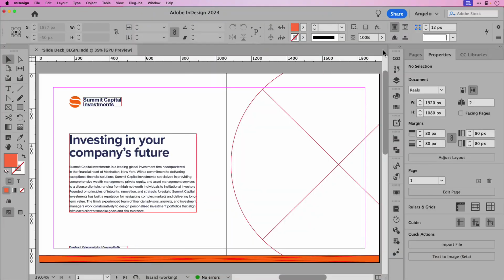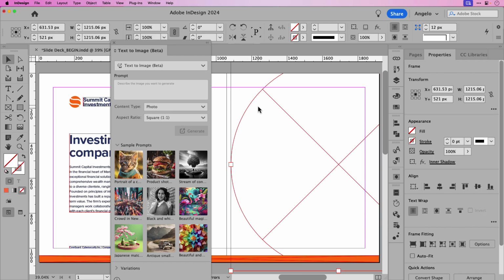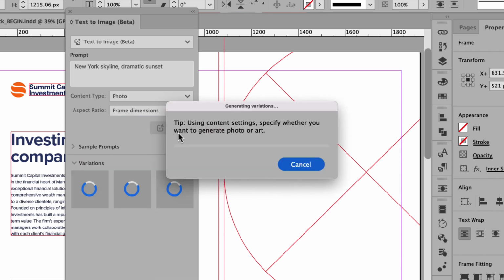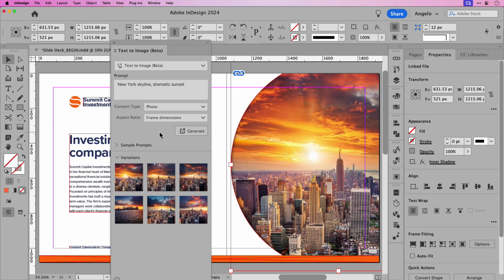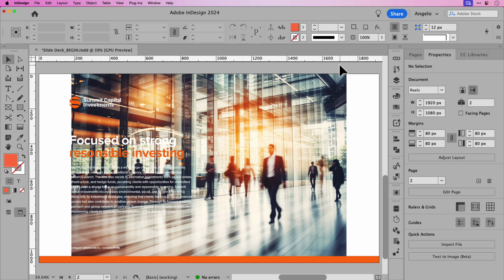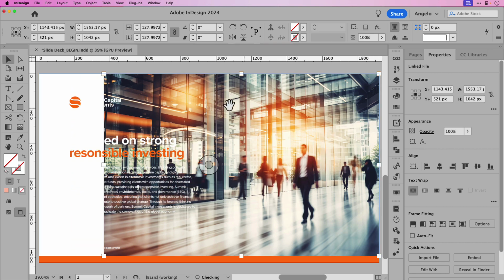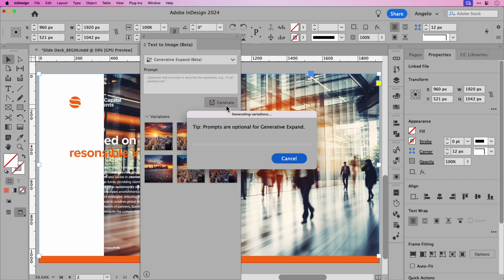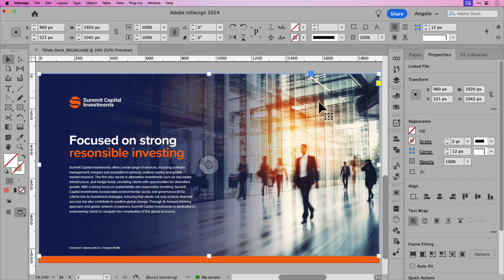InDesign: Using the New AI Features (Video Tutorial)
In this Design + AI Summit sneak peek, Angelo Montilla shows off the latest AI features introduced into InDesign. He first demos how to create an image using text-to-image prompts to fill a custom graphics frame with a photographic image. Angelo then extends another image to fit his design using InDesign’s Generative Expand.

This video is a preview of Angelo’s “Adobe InDesign and AI” session at our upcoming Design + AI Summit.